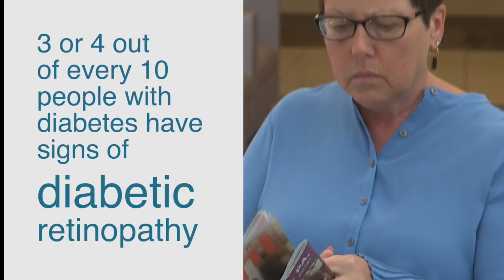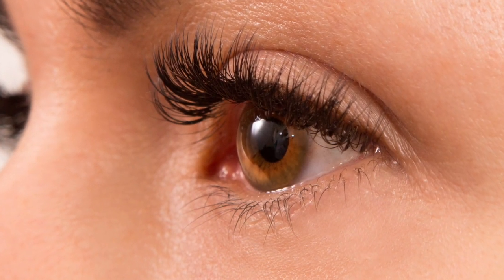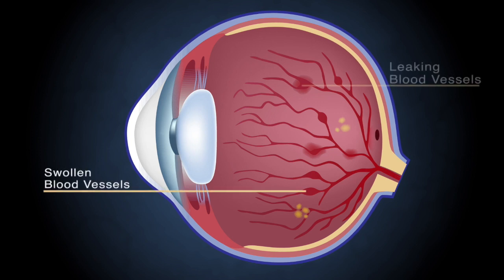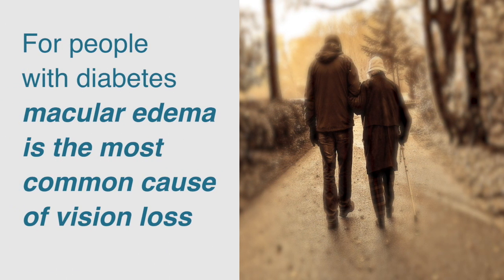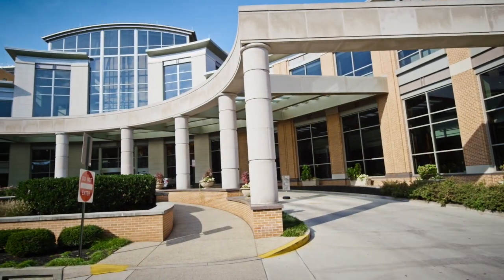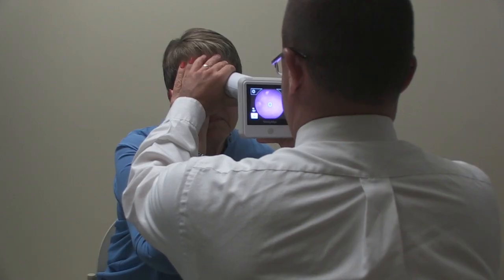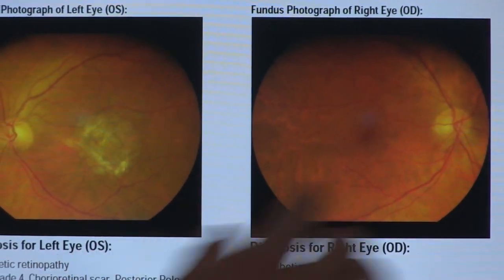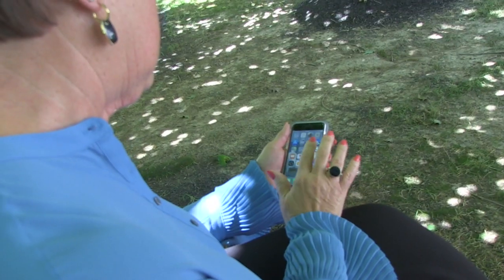TeleRetina camera screens for diabetic retinopathy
TeleRetina screening at primary care practices catches diabetic retinopathy to help prevent blindness.